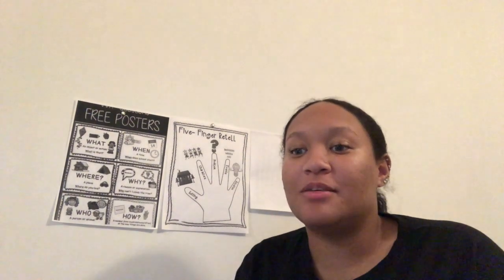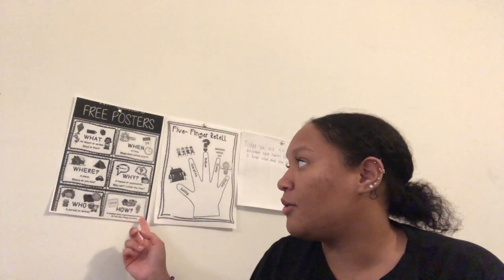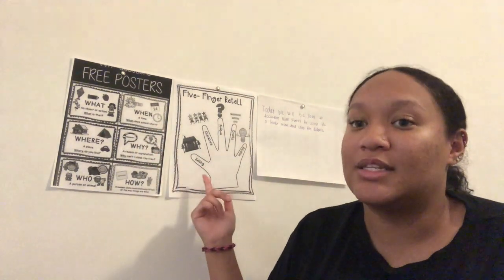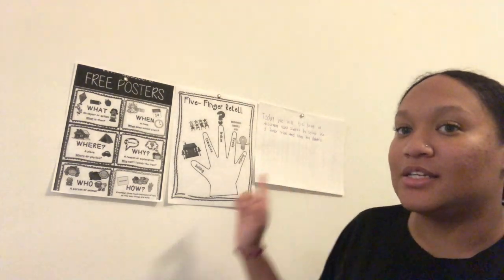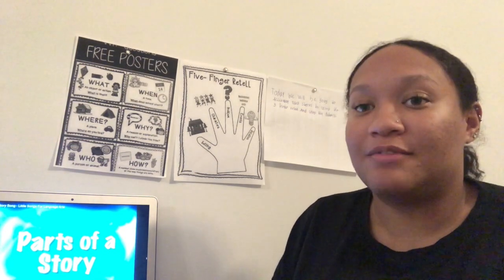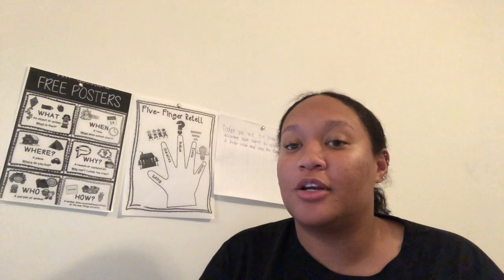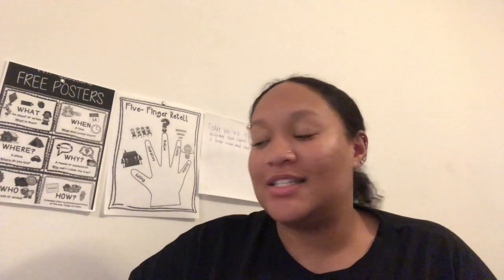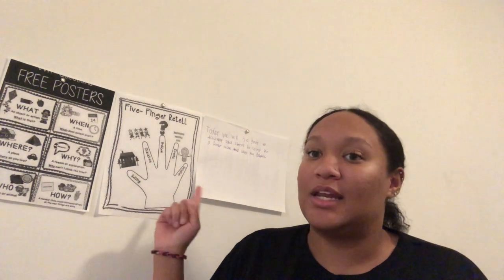Lesson Plan 3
This video is about Lesson Plan 3